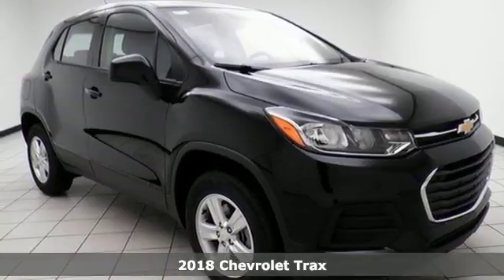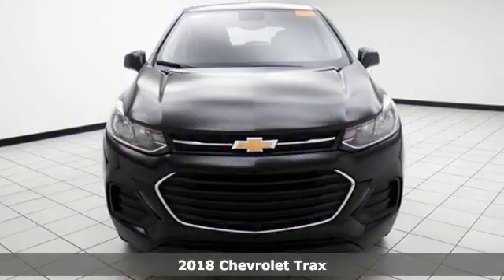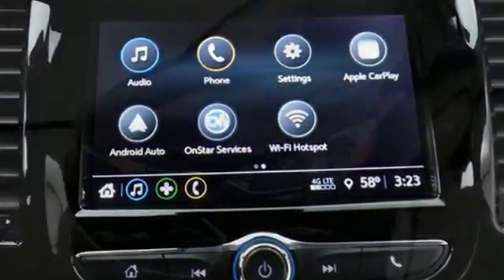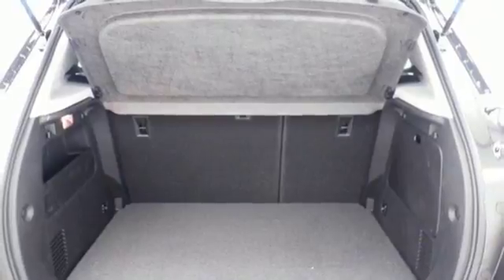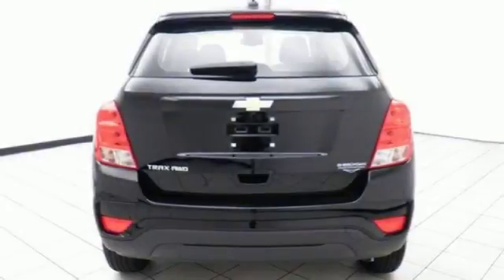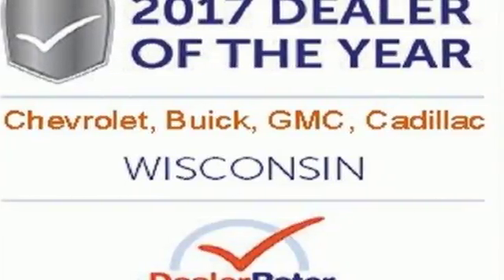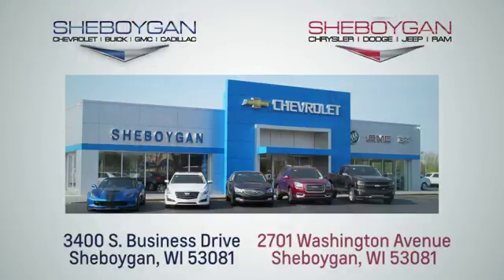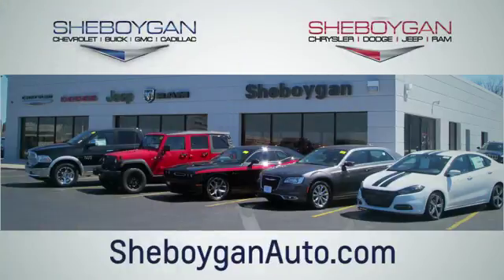New 2018 Chevrolet Trax Oshkosh WI Sheboygan, WI Z6448 - SOLD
Year: 2018
Make: Chevrolet
Model: Trax
Trim: LS
Engine: 1.4L 4 cyls
Transmission: Automatic 6-Speed
Color: Mosaic Black Metallic
Stock #: Z6448
VIN: 3GNCJNSB0JL152507
Extremely sharp! Want to feel like you've won the lottery? This Vehicle will give you just the feeling you want but the only thing your long lost relatives will be after is a ride!!! Standard features include: Bluetooth Remote power door locks Power windows with 4 one-touch Automatic Transmission Compressor - Intercooled turbo 4-wheel ABS brakes Air conditioning Audio controls on steering wheel Traction control - ABS and driveline Head airbags - Curtain 1st and 2nd row Passenger Airbag 1.4 liter inline 4 cylinder DOHC engine 138 hp horsepower Power mirrors Tilt and telescopic steering wheel 4 Doors All-wheel drive Fuel economy EPA highway (mpg): 30 and EPA city (mpg): 24 Tachometer Compass External temperature display Interior air filtration Clock - In-radio display Trip computer Video Monitor Location - Front Speed-proportional power steering Daytime running lights Dusk sensing headlights Stability control Knee airbags - Driver and passenger Front seat type - Bucket Split-bench rear seats Intermittent window wipers Privacy/tinted glass Rear spoiler - Lip Rear wiper Rear defogger Center Console - Full with storage... Are you looking for a Dealership you can trust and actually enjoy your car buying experiencea€¦look no further. Our Mission Statement is to treat our customera€TMs with enthusiasm in providing automotive products and services that exceed your expectations. Now many dealers may say things like this however at Sheboygan Chevrolet Chrysler we a€œwalk ita€ with pride! Our Sales personnel are non-commissioned which means we pay their wages not you! Having trouble finding that perfect vehiclea€¦please allow Sharon Alia and Crissy in our Internet Department help find it for you!

Address:
3400 South Business Drive